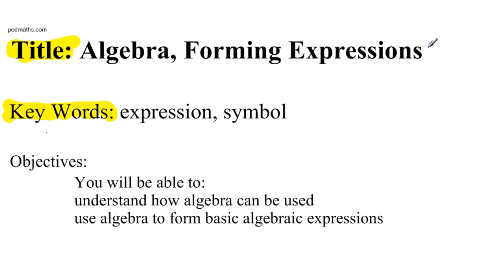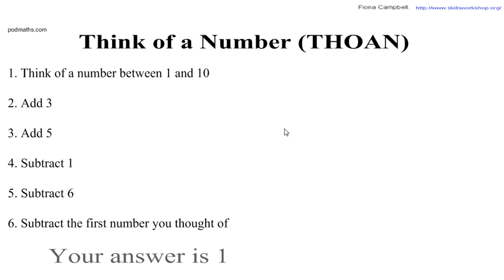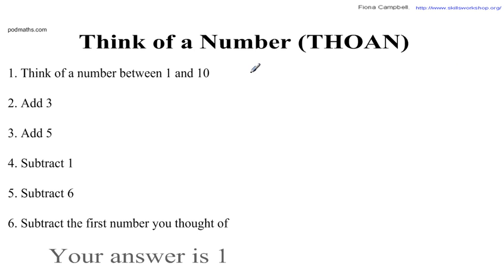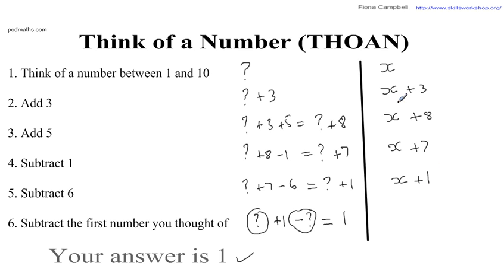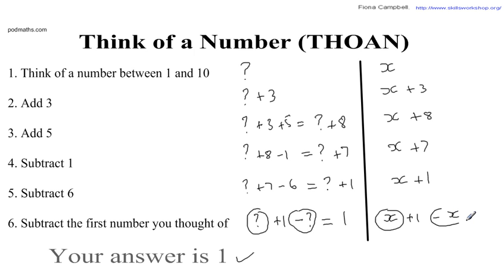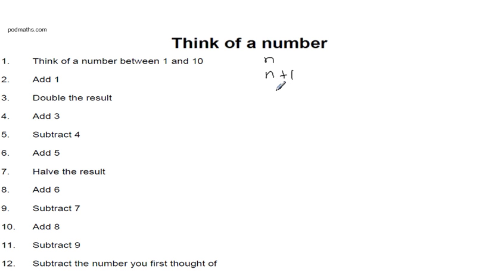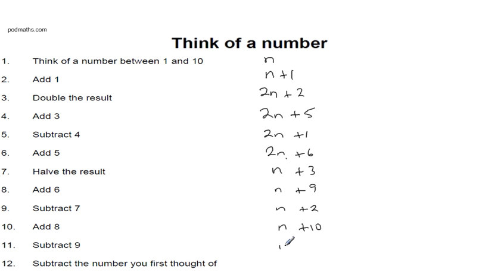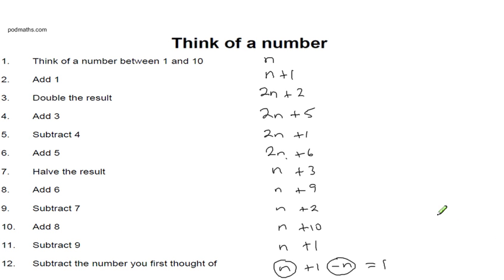Algebra Forming Simple Expressions Activity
Using a basic Think of a Number activity to show how we can use algebra and to form simple algebraic expressions.